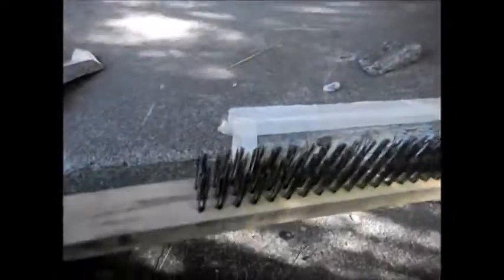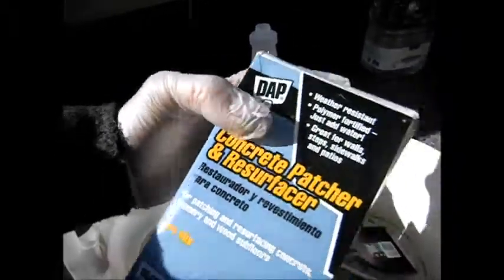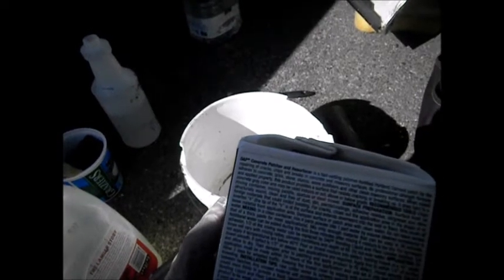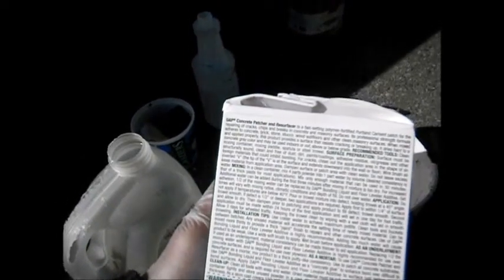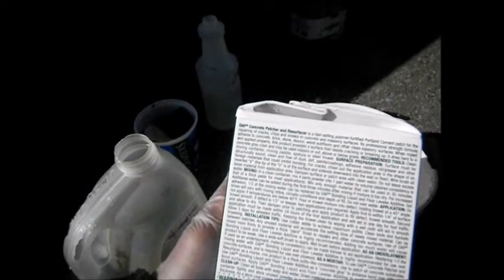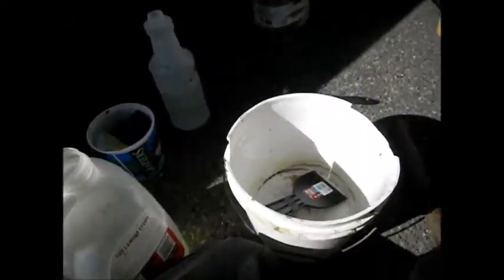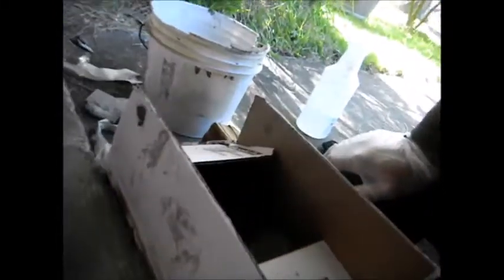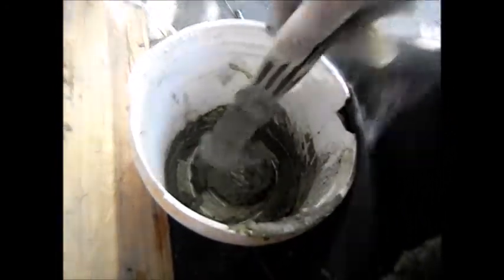cement repairs 707 443 8347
Here I use Dap Cement Patach to repair a chip off the old step.